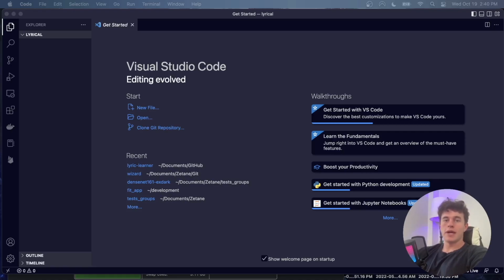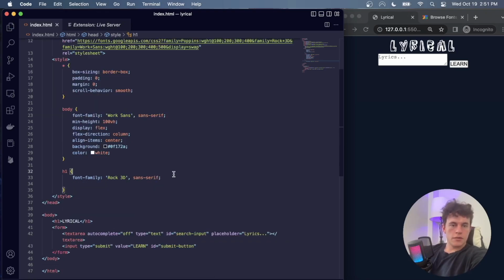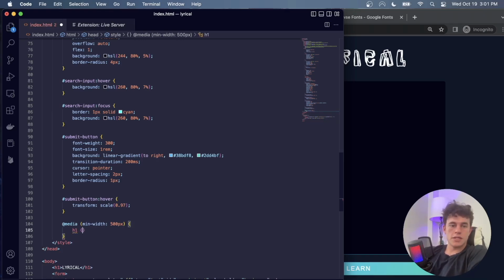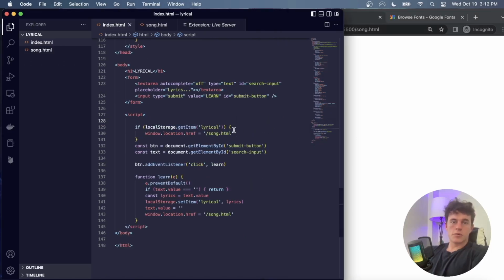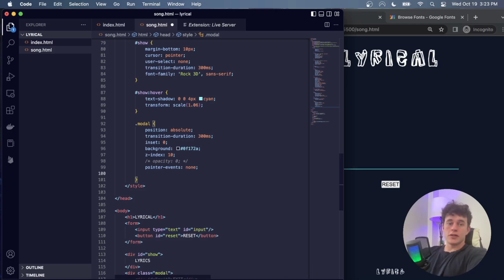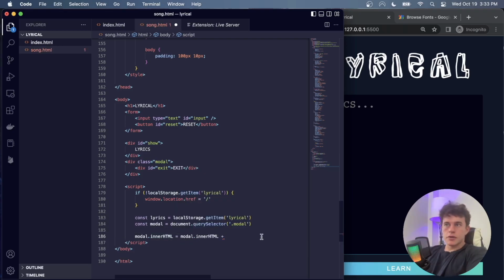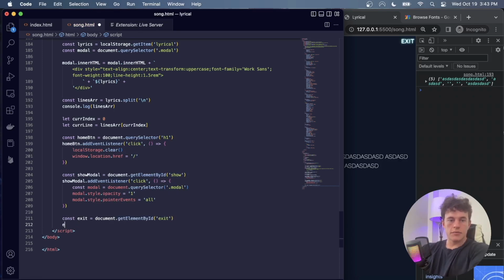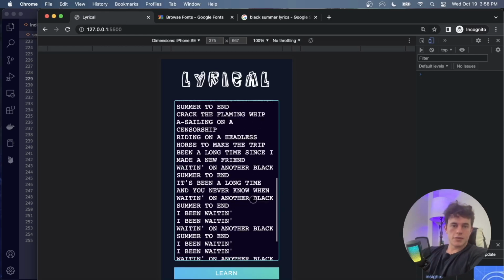Learn HTML CSS & DOM Manipulation w. JavaScript | Build a Lyric Learning App [1hr]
In this video we build a lyrical learning web app using HTML CSS & JavaScript to demonstrate how we can use basic principles in web development to develop dynamic and interactive web pages. Sometimes it's not necessary to use a bloated web framework to develop a website when we can stick to the basics. We use JavaScript to manipulate the DOM, Local Storage to communicate information across pages, and overall just build out a Multi-page web application with HTML CSS & JavaScript.

🔗 Resources

📚 Chapters

00:00 Introduction
00:15 Project demo
01:20 Code the app

🔖 Topics Covered

- DOM manipulation
- Web development with HTML CSS & JavaScript
- How to manipulate the DOM with JavaScript
- Build a dynamic webpage
- Coding Projects